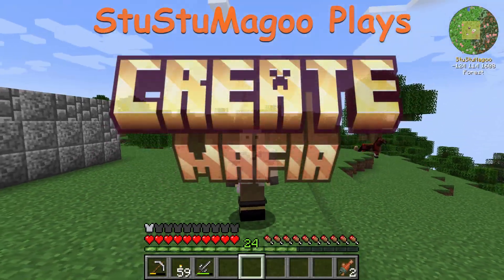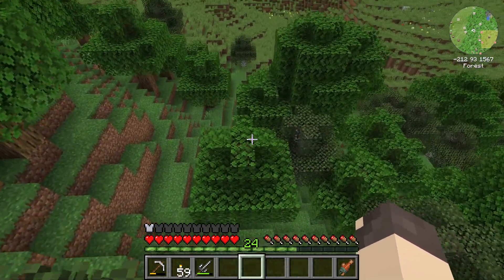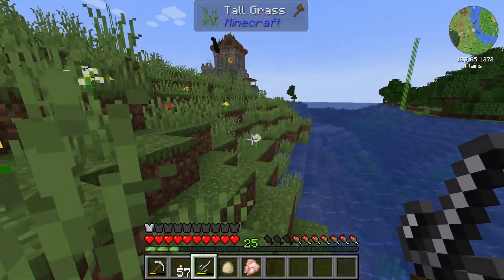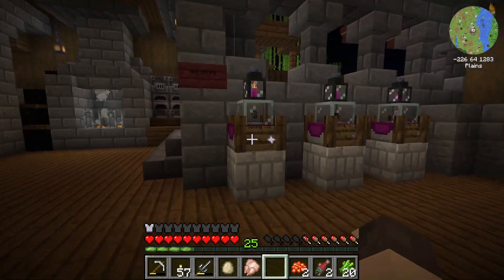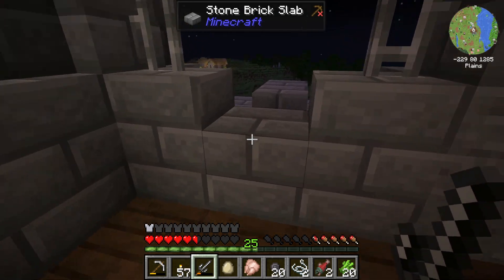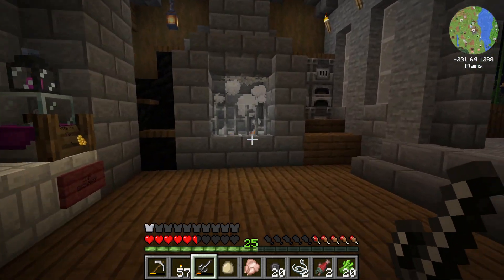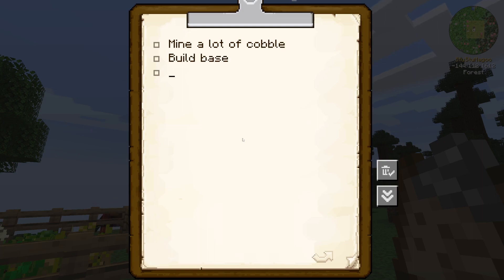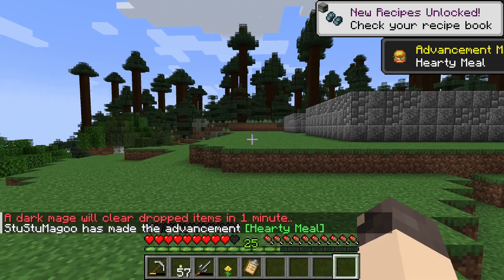Shopping Fail! - Create Mafia S2 Ep2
Starting to build my base and visiting the Christmas Tree!

Stock Media provided by GregWellerMusic / Pond5